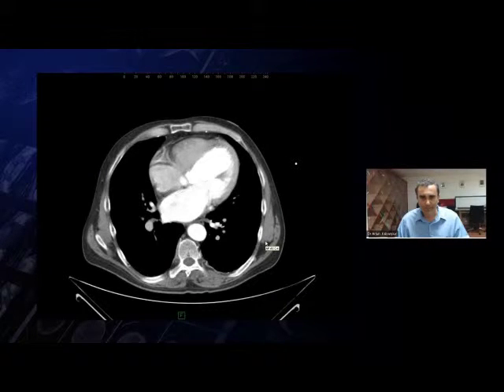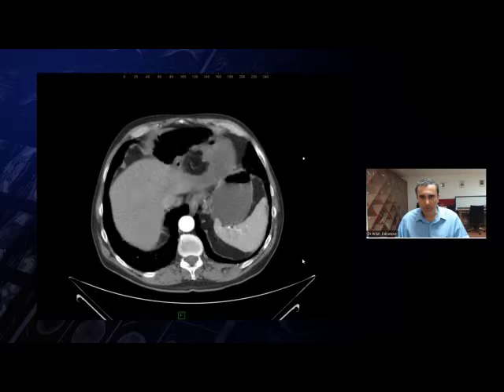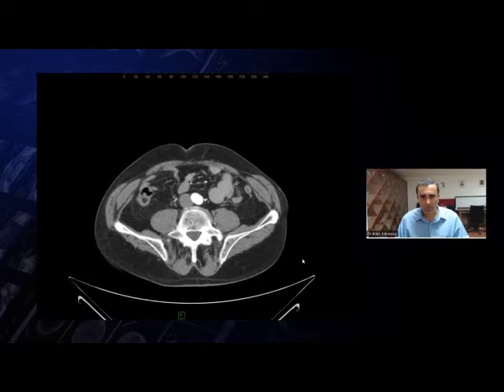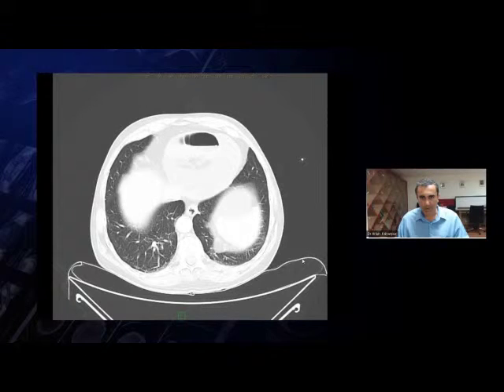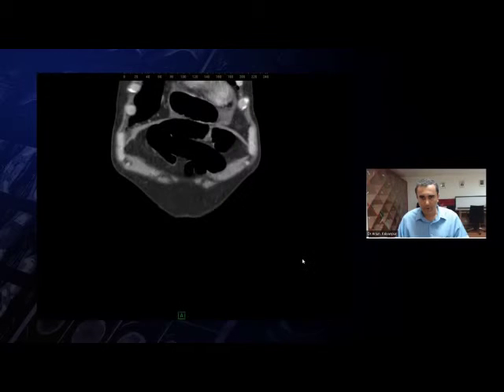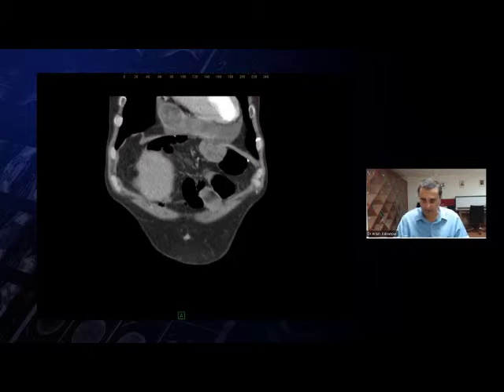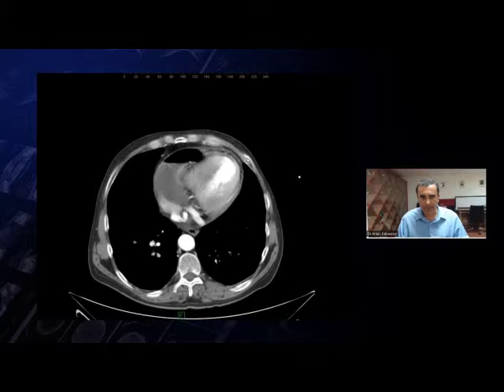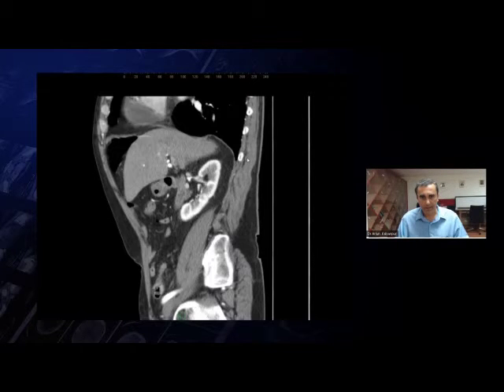Radiology teaching on Strangulated Intrapericardiac transdiaphragmatic hernia by Dr Arjun Kalyanpur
Radiology teaching: Interesting case discussion on Strangulated Intrapericardiac transdiaphragmatic hernia